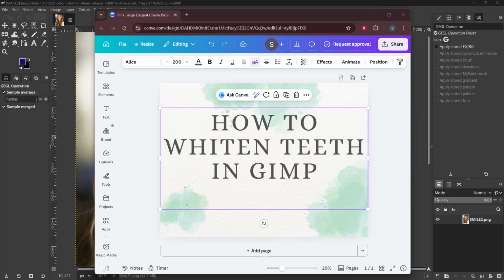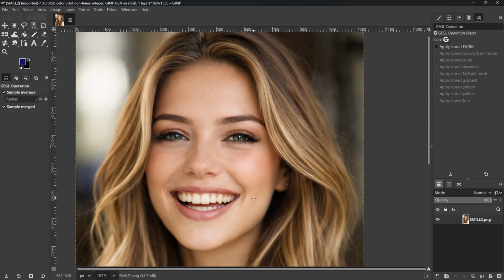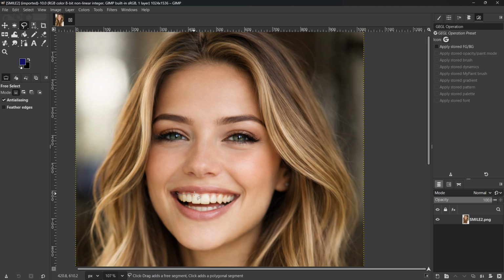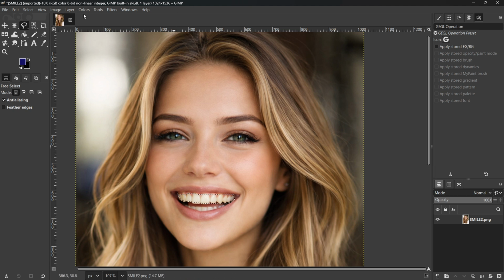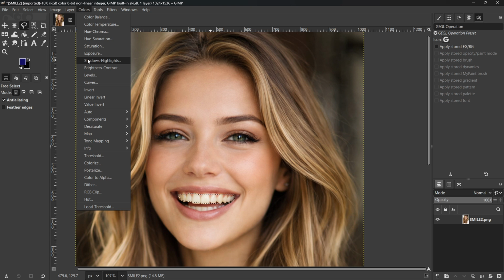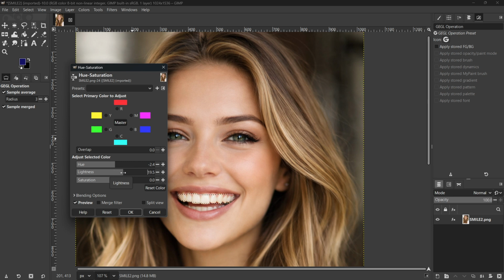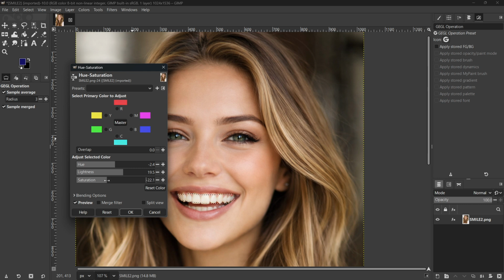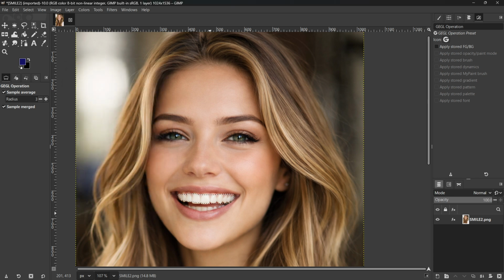How to Whiten Teeth in GIMP [2026 Full Guide]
How to Whiten Teeth in GIMP

In this video, we show you exactly how to whiten teeth in GIMP to achieve a natural, professional look for your portrait photography. This process involves isolating specific color ranges and adjusting luminosity levels to enhance the subject's smile without compromising the integrity of the original image.

Mastering this specific photo manipulation technique improves the overall quality of your retouching workflow and allows for precise control over localized color corrections. By utilizing non-destructive editing concepts, we ensure that the tonal balance remains consistent throughout the project while significantly boosting the visual impact of the final portrait.

Technical Specs:
Software: GIMP

Feature: Photo Retouching & Color Correction